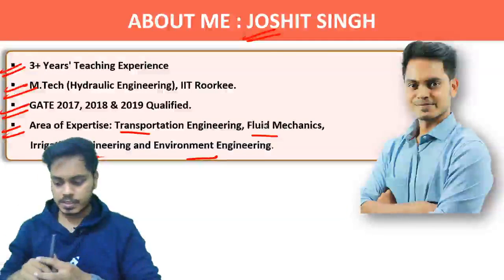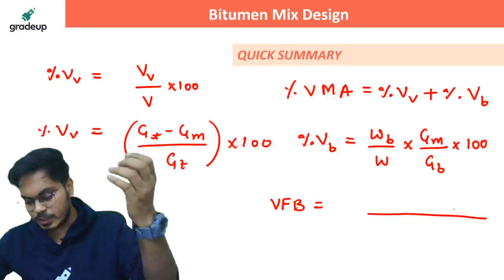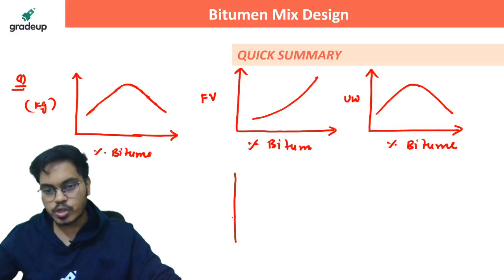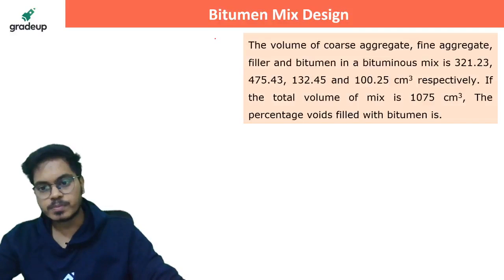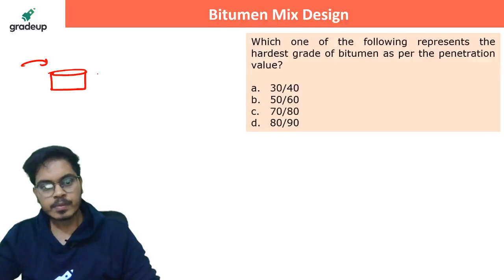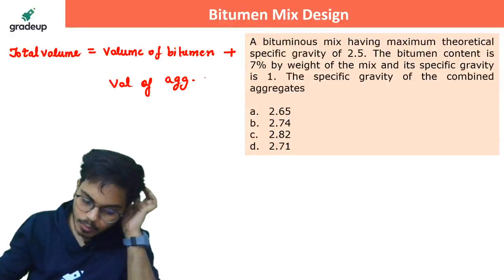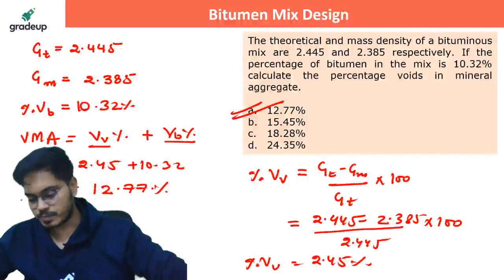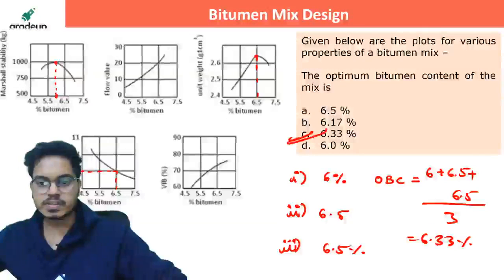Bitumen Mix Design | Highway Engineering | GATE CIVIL Engineering 2021 | Joshit Sir | Gradeup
Highway Engineering, one of the subjects in GATE, is important for getting a high score in the exam. Students often find trouble in the subject. Gradeup expert Joshit sir, would cover all the important topic like Bitumen Mix Design in Highway Engineering by discussing the questions & theory in this series, and help you score better in the subject for GATE 2021.